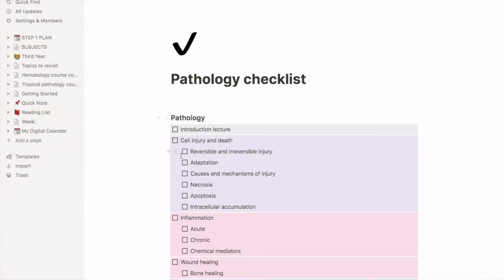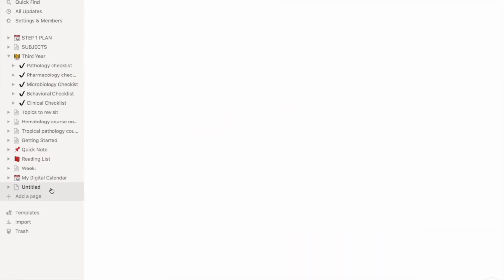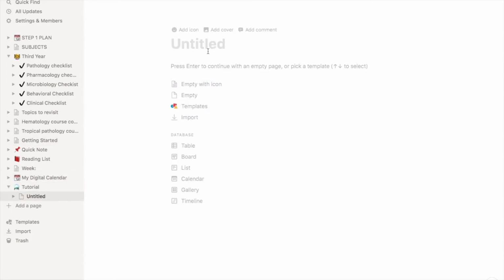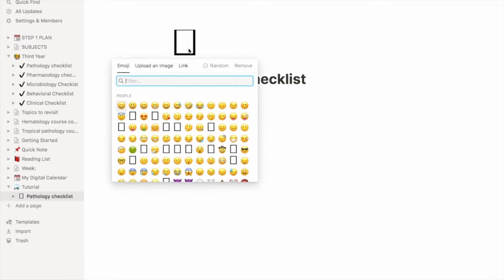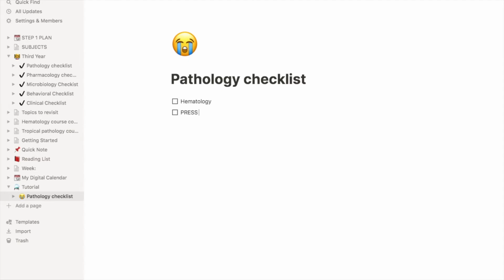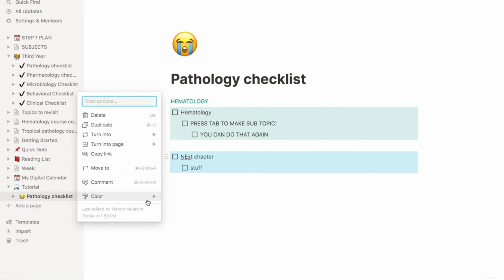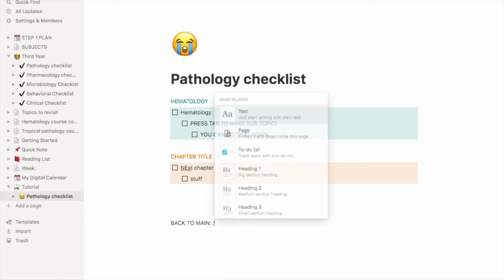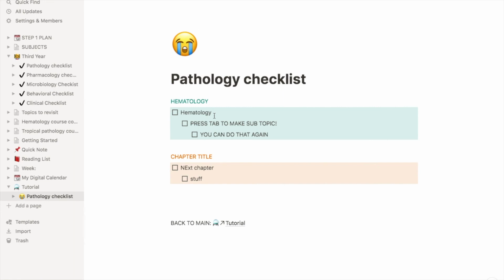NOTION CHECKLIST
This is a simple tutorial on how I made my notions checklist containing the year's topics.